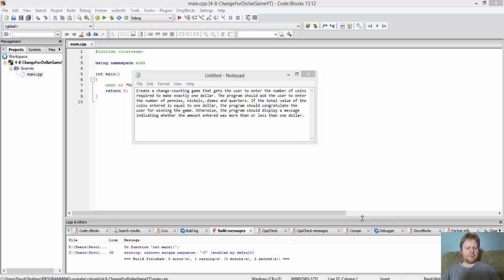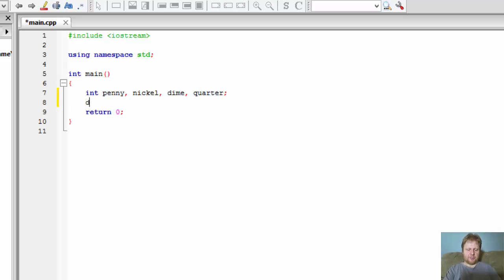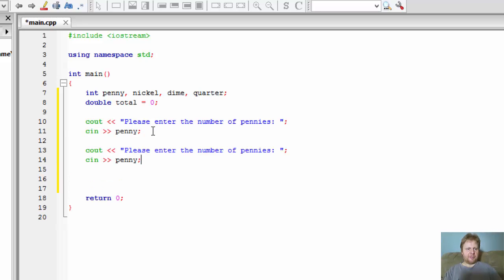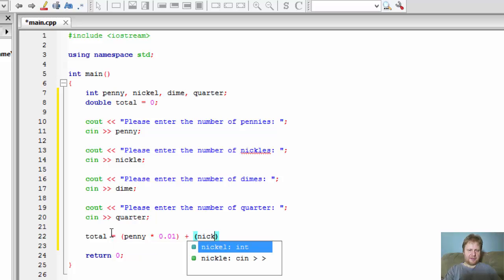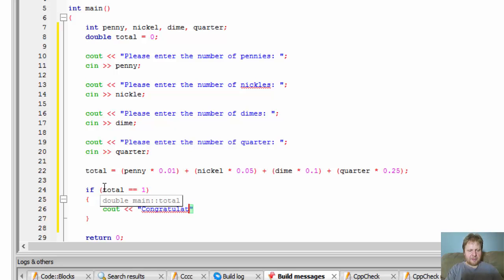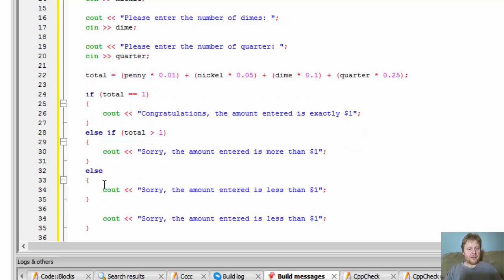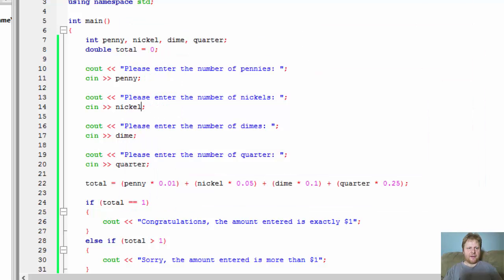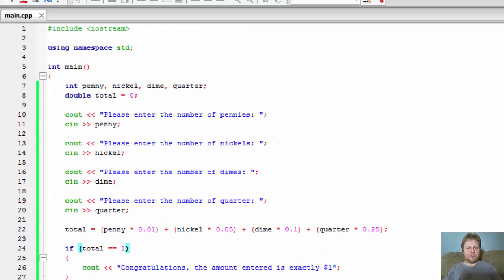4-8 C++ Change For a Dollar Game - Making Decisions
Starting Out With C++ - From Control Structures Through Objects
Making Decisions
Homework 4-8 Money Game
Create a change-counting game that gets the user to enter the number of coins required to make exactly one dollar. The program should ask the user to enter the number of pennies, nickels, dimes and quarters. If the total value of the coins entered is equal to one dollar, the program should congratulate the user for winning the game. Otherwise, the program should display a message indicating whether the amount entered was more than or less than one dollar.